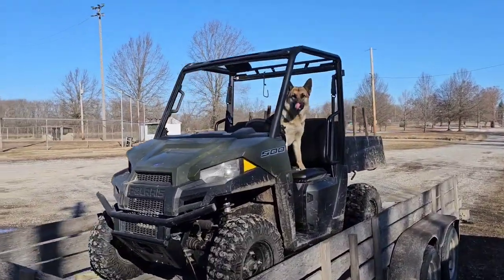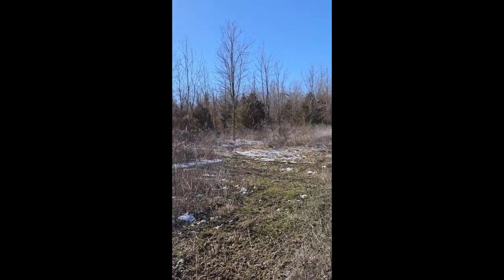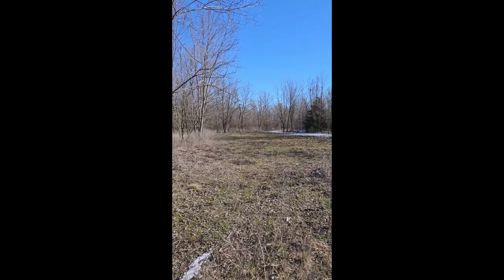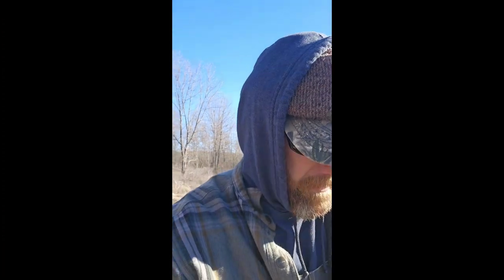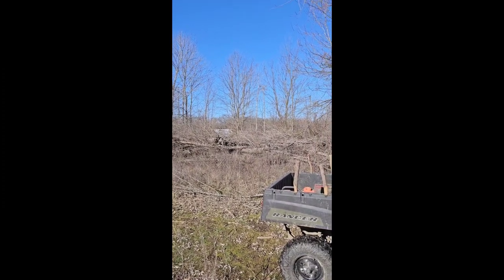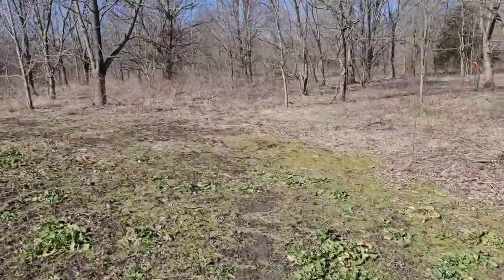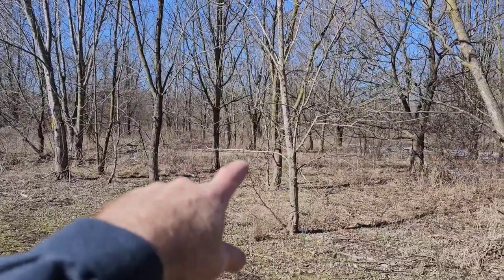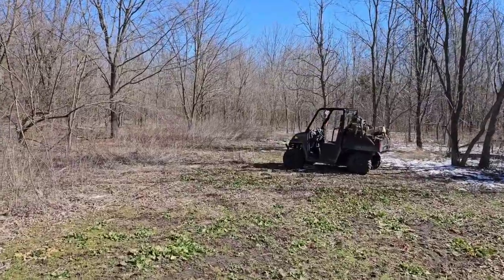Mapping a new food plot area BWRF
We may be a week or two away from starting, but there are still a few things we can do to prepare. I will call the biologist this week to see if we can start on a few of these tasks and encourage the arrival of a habitat plan.